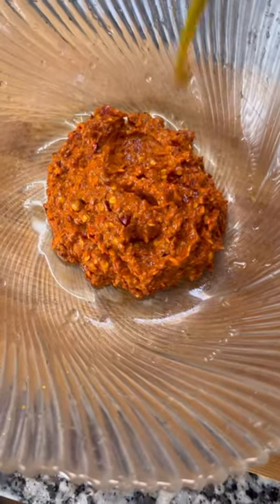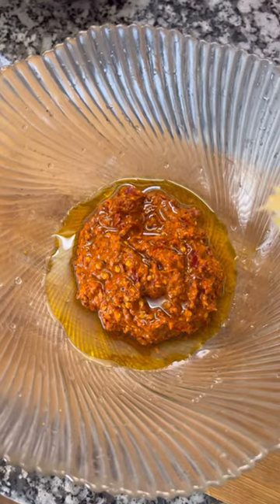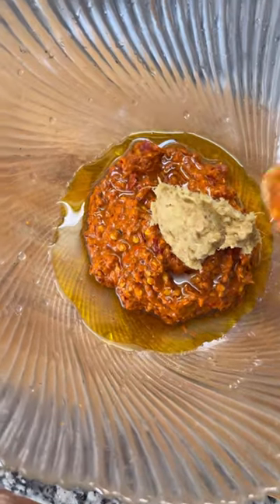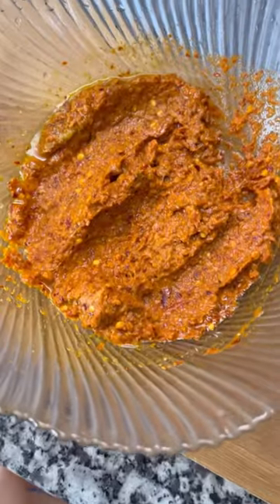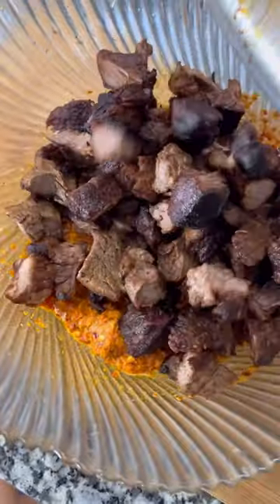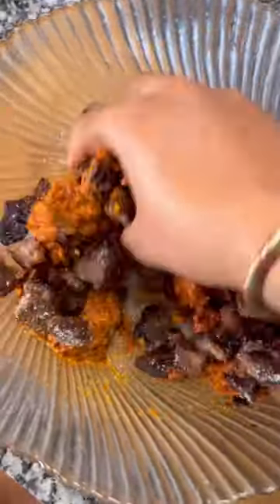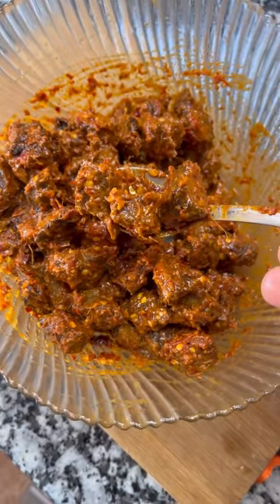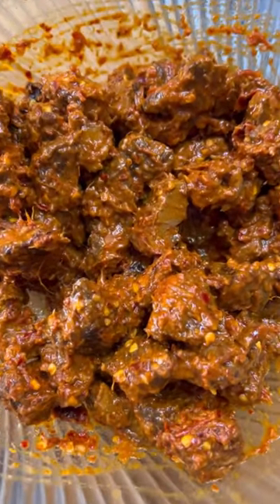Quick and easy choila recipe